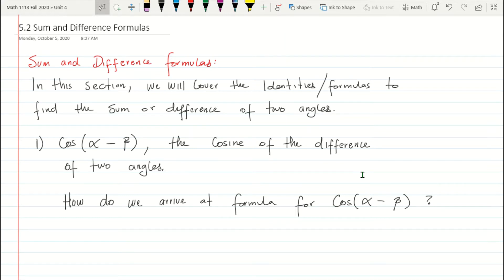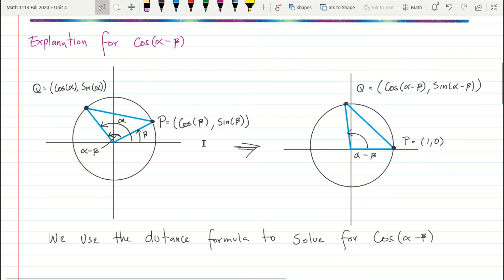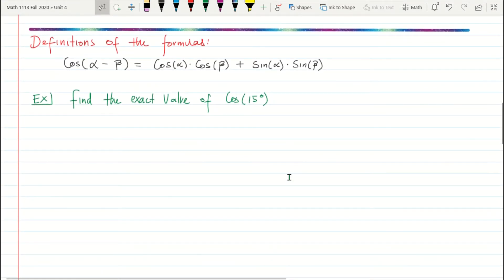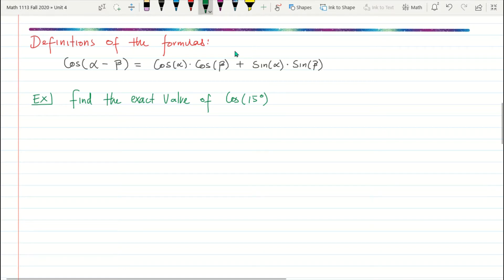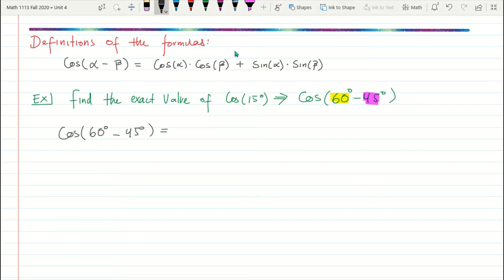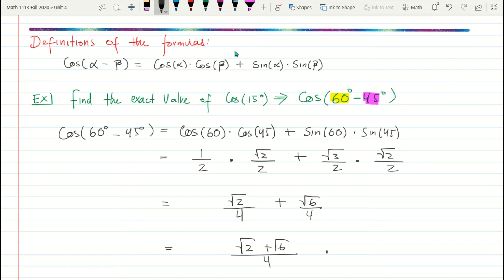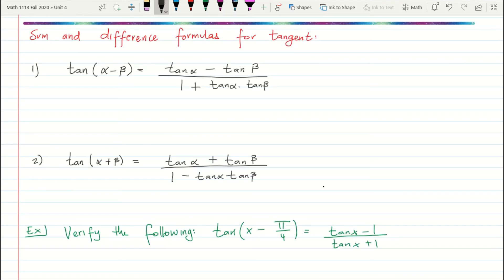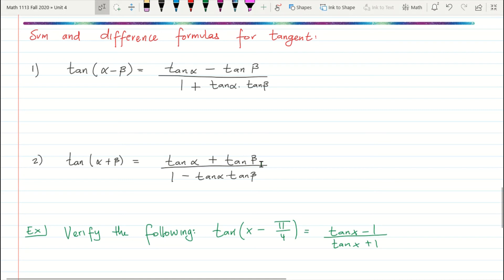5 2 Sum and Difference Formulas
Intro to sum and diff
How is the formula developed.
Define formula for diff of cosine.
Example
All sine and cosine formulas
Example
Sum and difference of tangent formula
Example.